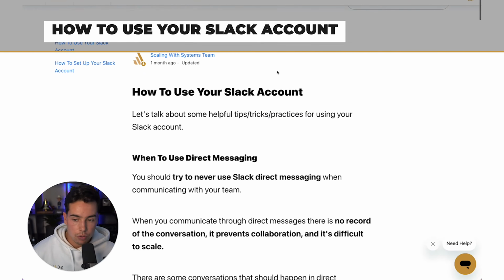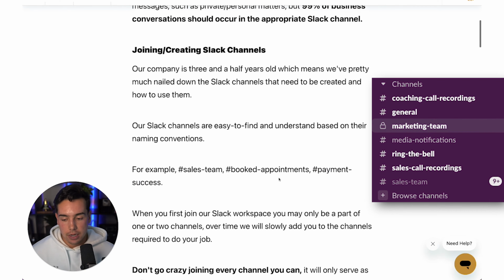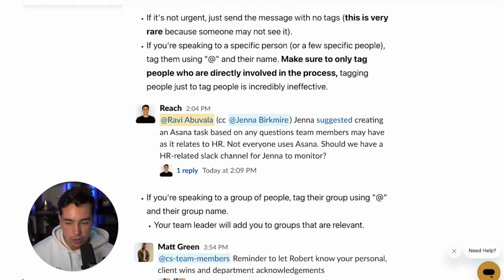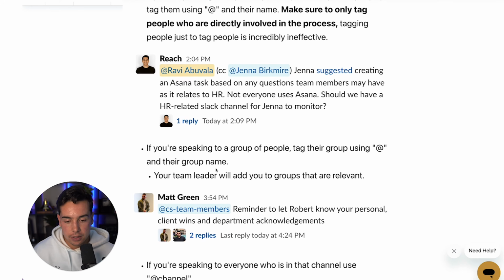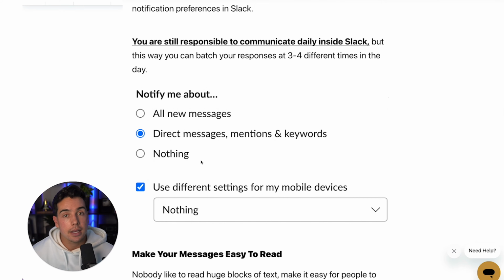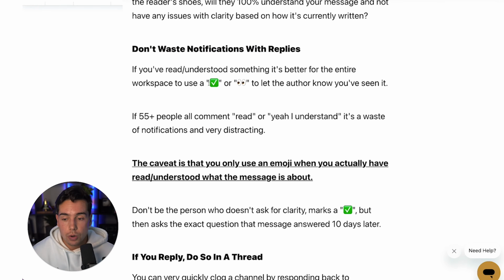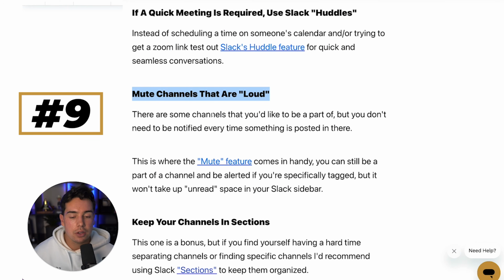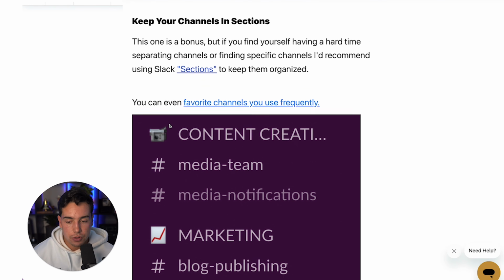How To Use Slack Like A Pro | 10 Tips From Managing 55+ Team Members